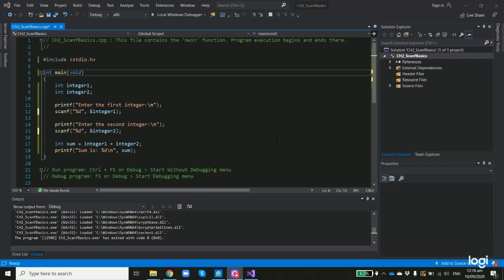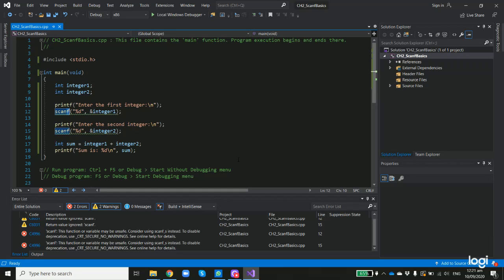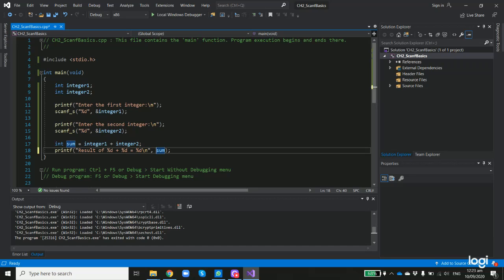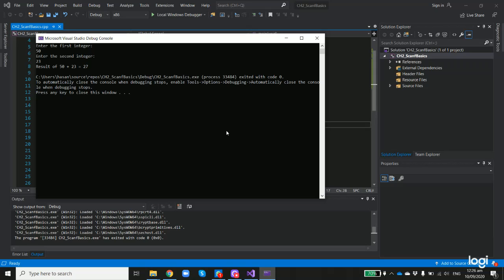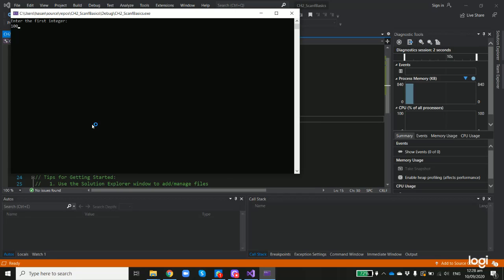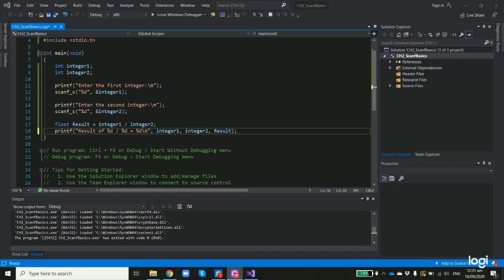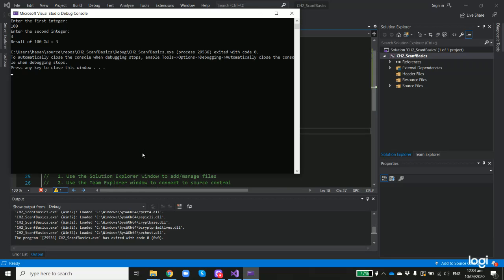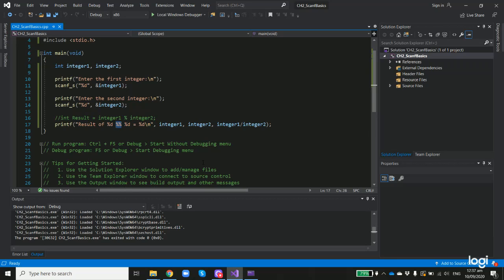01.4 Ch2 Scanf hands on